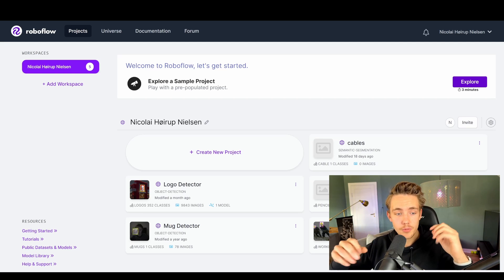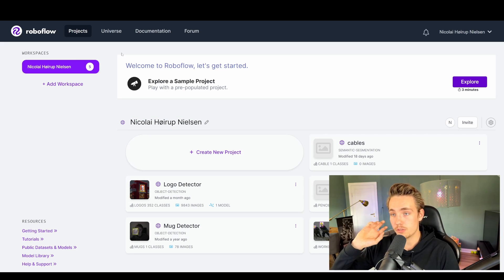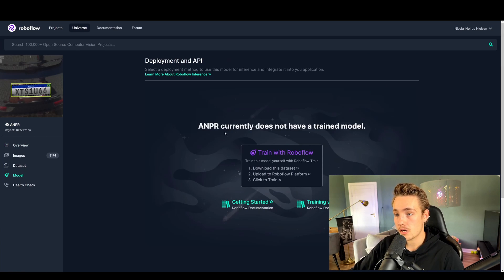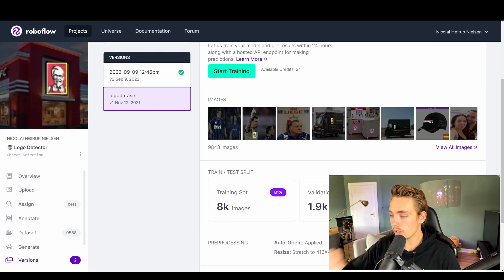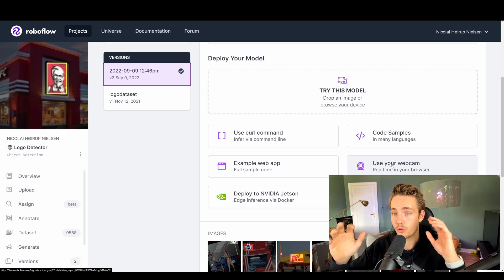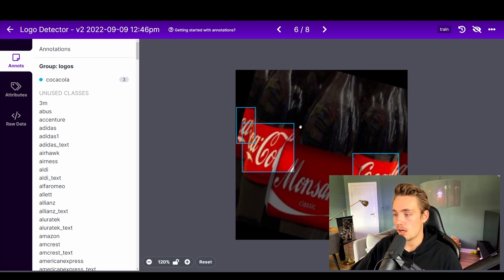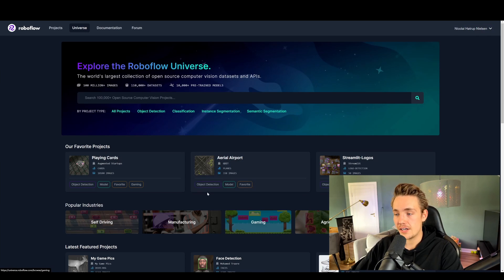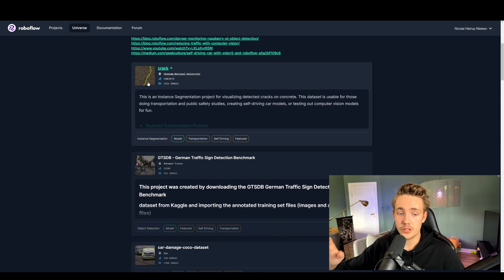Use Roboflow to Train AI Models on Custom Labelled Datasets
In this video 📝 we are going to take a look at Roboflow. This is an awesome platform to label your own dataset and train deep learning models easily. They have tutorials about everything and you only need to write a couple of lines of code. It can also be integrated with PyTorch and TensorFlow